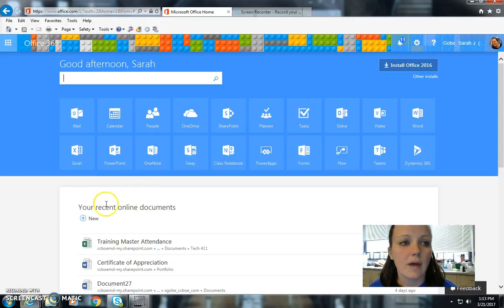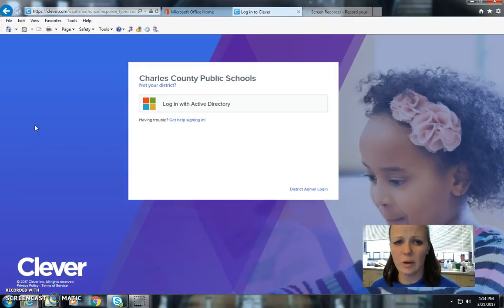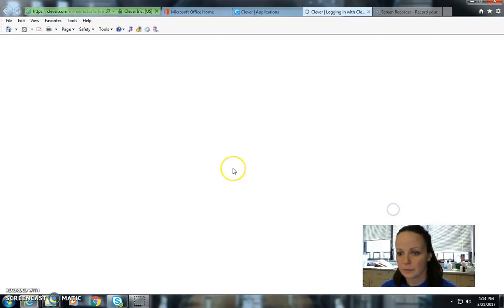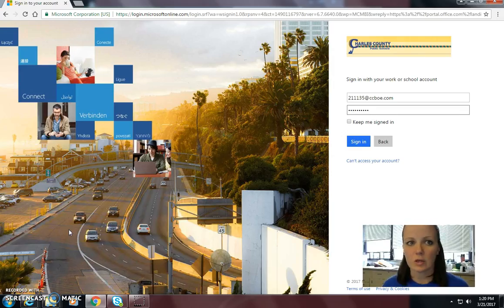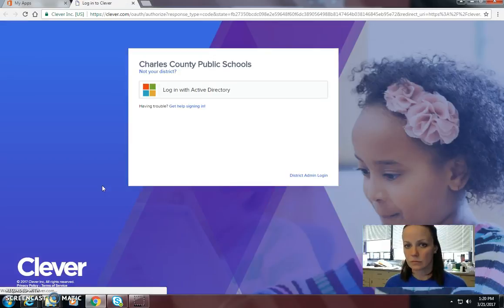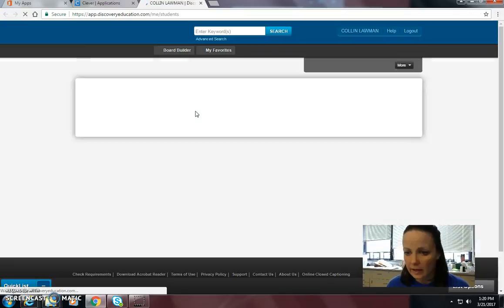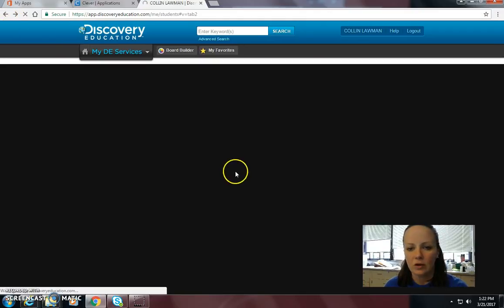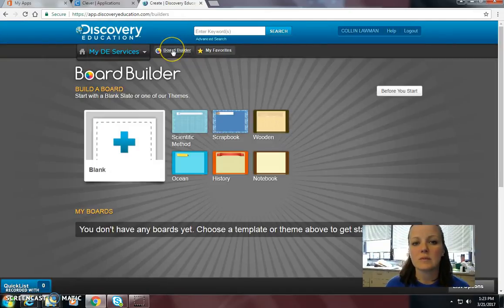Discovery Education Updates in Less than 10 Minutes